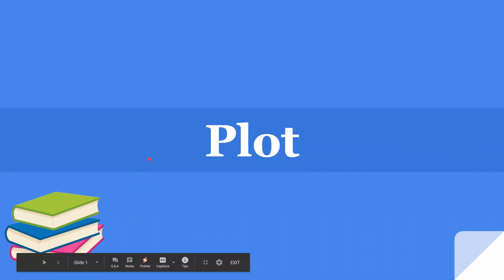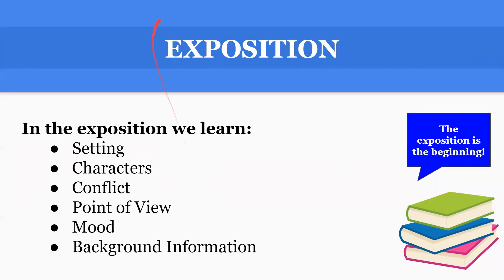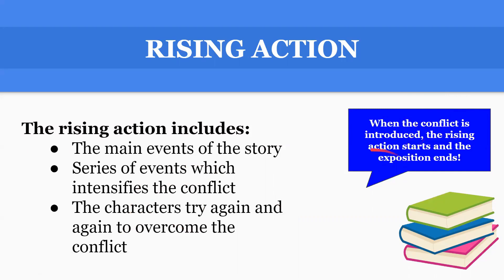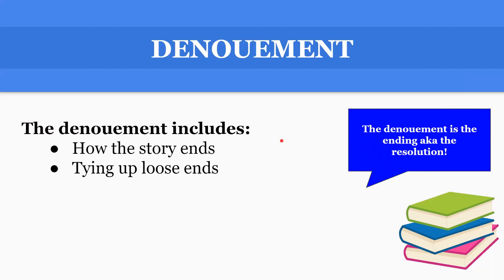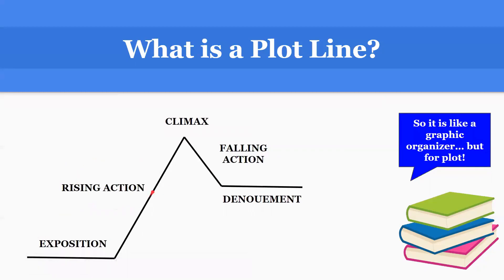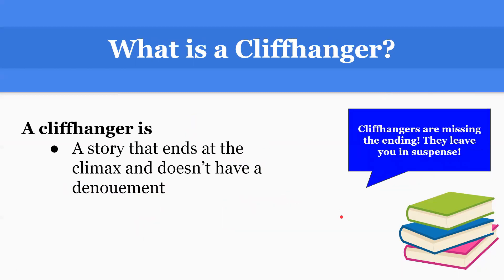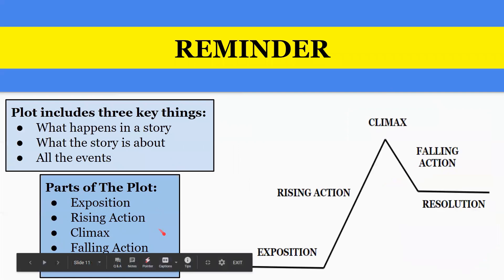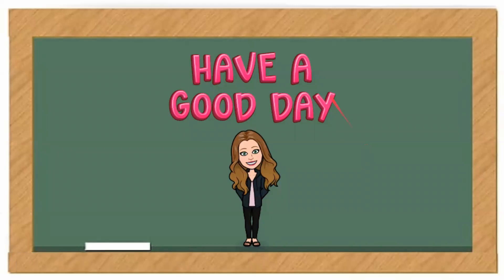English Support: Plot